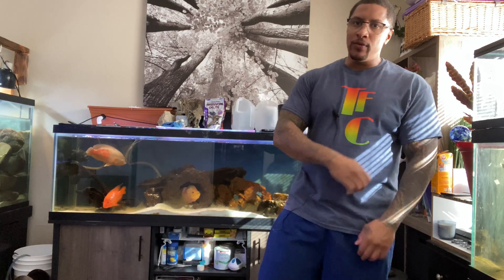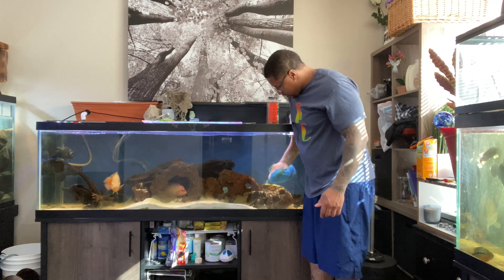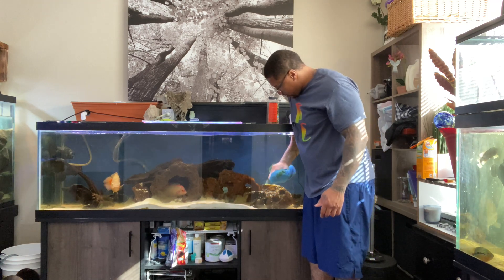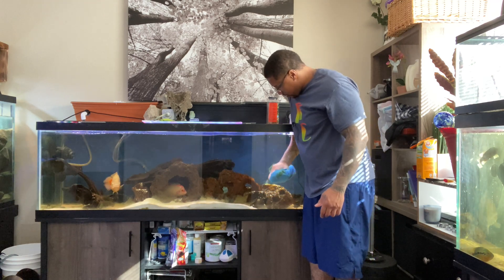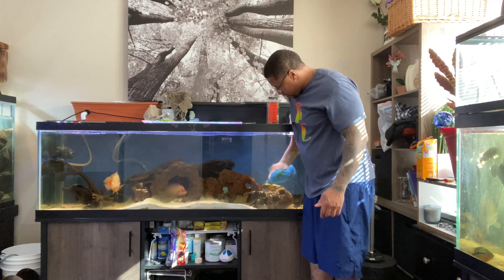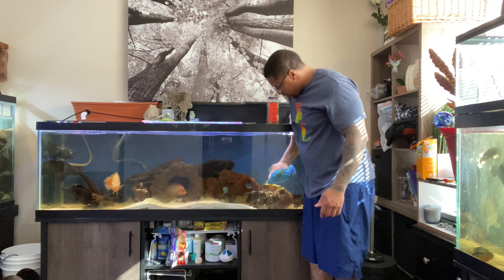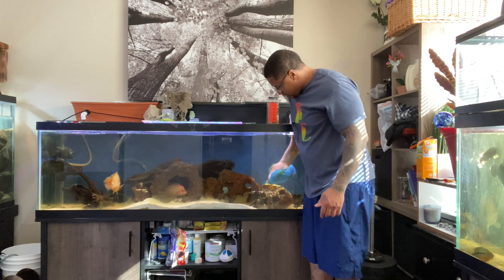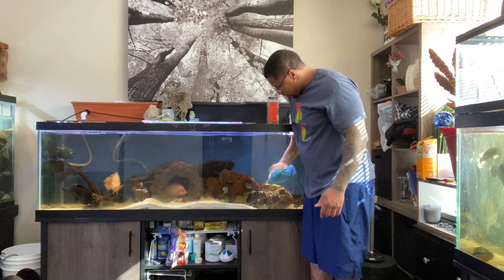125 GALLON AQUARIUM CLEANING & MAKEOVER!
125 GALLON AQUARIUM CLEANING & MAKEOVER!

In this video we’re cleaning this 125 gallon freshwater aquarium. It’s long overdue, we’re also giving this tank a facelift. Lol. This tank has gone through changes over the past 3yrs. The driftwood in this tank has been leeching out tannins like crazy, so it’s time to get it out of there. This tank is home to my Central American cichlids. My albino oscar, red Devil, red texas and a few catfish. This tank is pretty much fully stocked, if you have any questions about the fish or the setup, don’t hesitate to drop them down below in comment section. Thank you for your support.

Aquarium rescape
Aquarium makeover